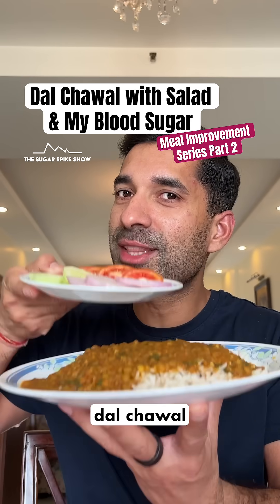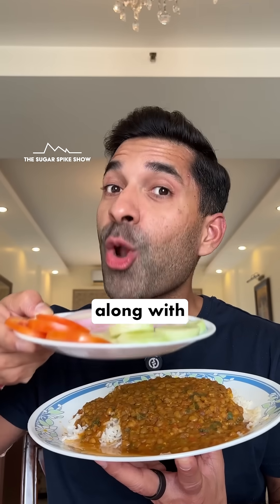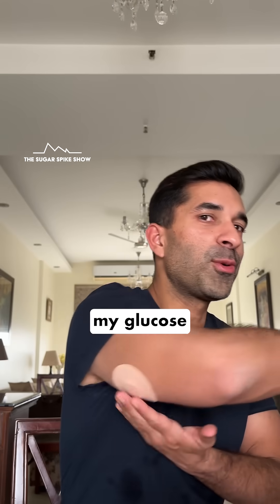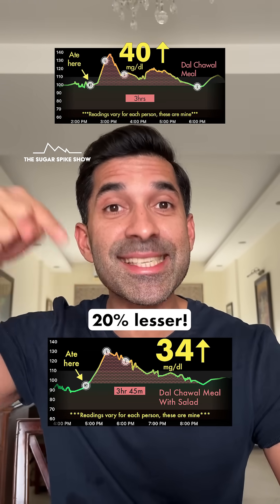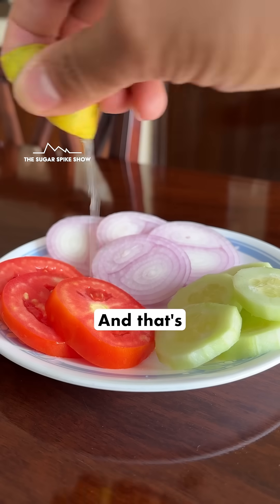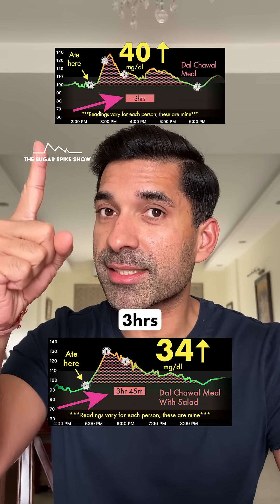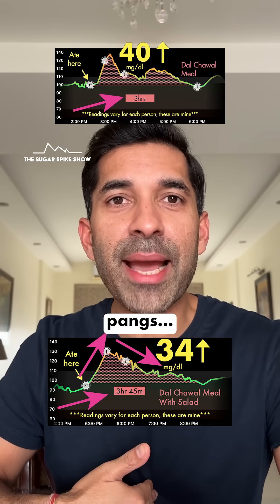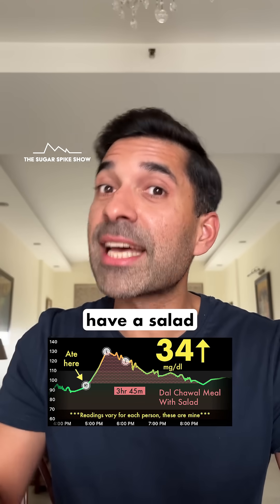EP204: Dal Chawal with Salad & My Blood Sugar | Meal Improvement Series Part 2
Does the timing of having a salad make any difference to the sugar spike? In this series, I’m having a salad before, during and after a dal chawal meal to find out! Let’s see what happens…
Meal Improvement Series Part 2 Schedule:
#1: Reference Meal: Kaali Dal + Rice = +40mg
#2: Same Meal + Salad During Meal = +34mg **TODAY**
#3: Same Meal + Salad Before Meal
#4: Same Meal + Salad After Meal
My personal aim:
1. Blood sugar increase after eating = Approx. 30mg/dl or lower
2. Return to baseline = Within 2-3 hours after eating
3. Range = Be within 70-120mg/dl for 80% of the day